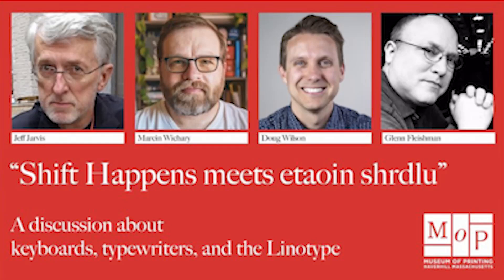“Shift Happens” Panel Discussion | Part 2 of 3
The panel “Shift Happens Meets etaoin shrdlu: A Discussion about Keyboards, Typewriters, and the Linotype” at the Museum of Printing had almost a full house.

The 1-hour session stretched to 90 minutes in a spirited discussion of the history and future of the keyboard and communication.

Left to right:
• Museum president and moderator Frank Romano.
• Doug Wilson’s documentary, “Linotype: The Film,” covers the personal and professional impact of the Linotype on the world.
• Jeff Jarvis is a professor at the City University of New York’s Newmark Graduate School of Journalism and a host of the podcast This Week in Google. His most recent book is “The Gutenberg Parenthesis.”
• Marcin Wichary upcoming book is “Shift Happens,” a two-volume textual and visual history of typing and keyboards.
• Glenn Fleishman is the author of “London Kerning,” “Six Centuries of Type and Printing,” and an upcoming book on how comics were printed. He’s the editor of Shift Happens.